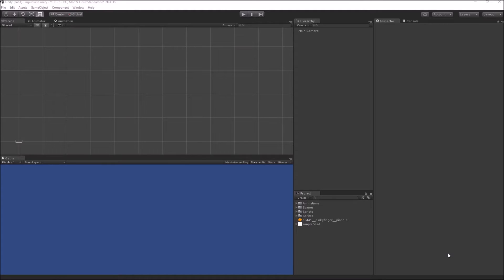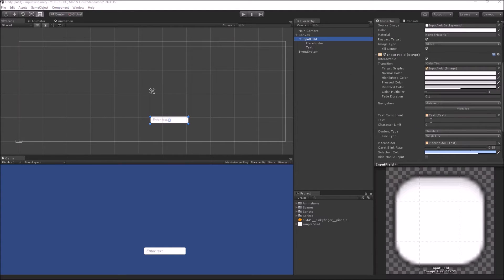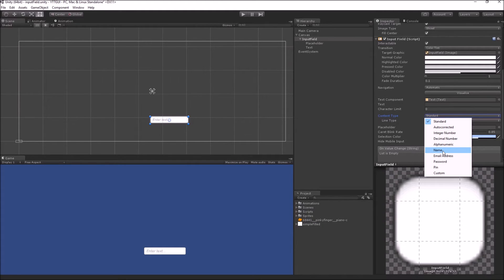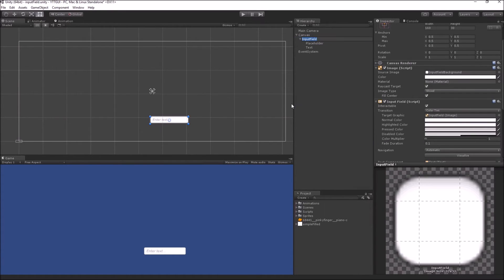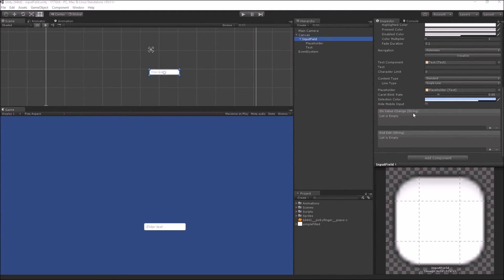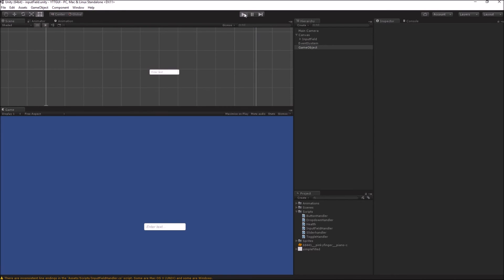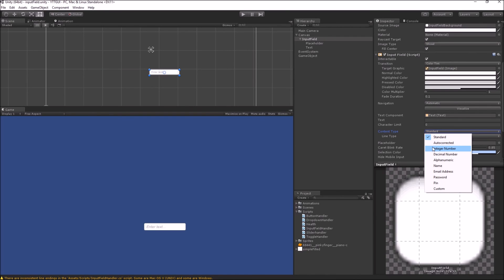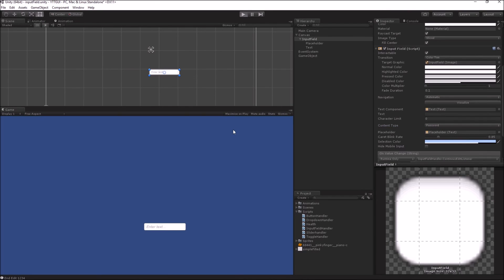Part 15 - Input Field | Unity GUI Tutorials